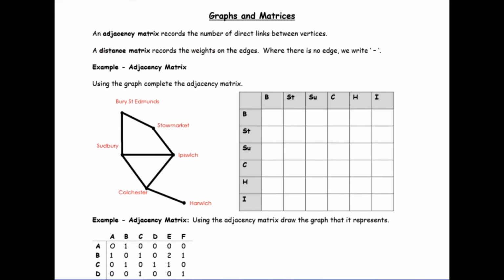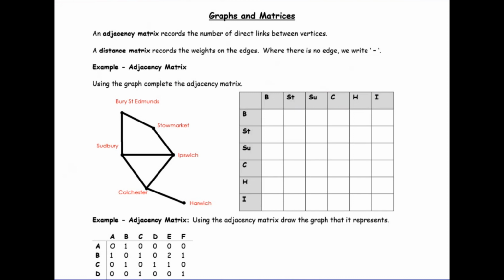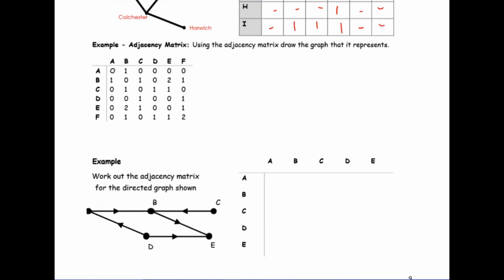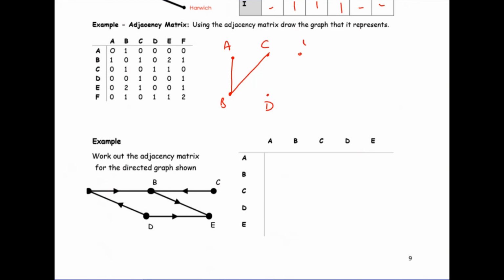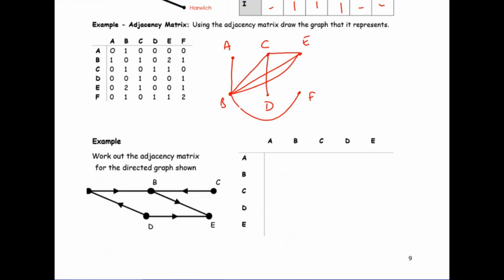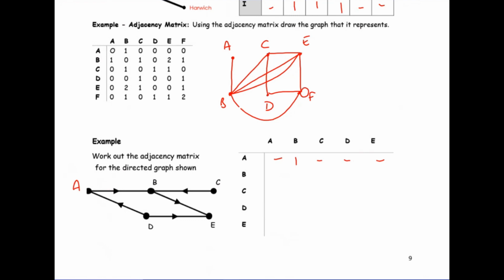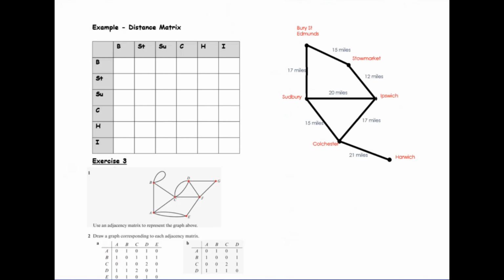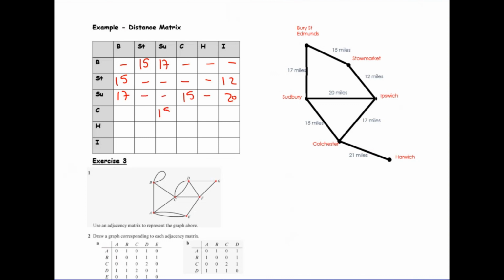AS FM Graphs & Networks Lesson 3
This video covers all examples from lesson 3 of the AS FM Graphs & Networks pack